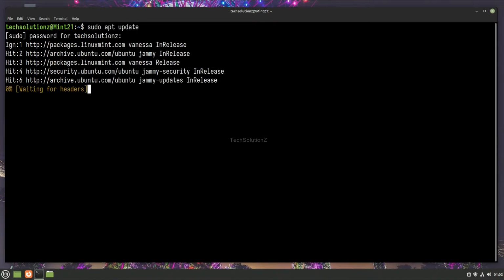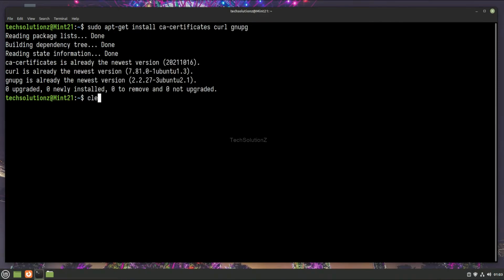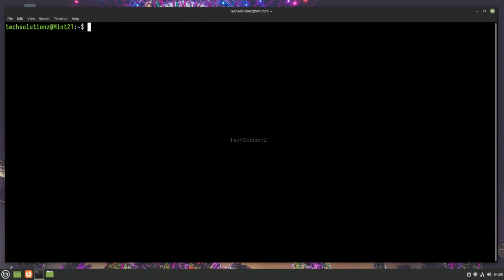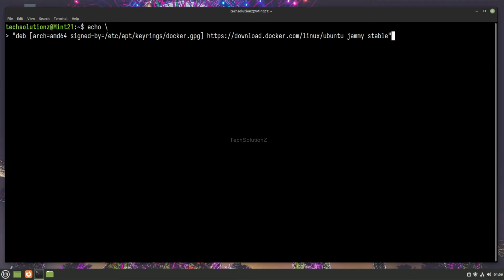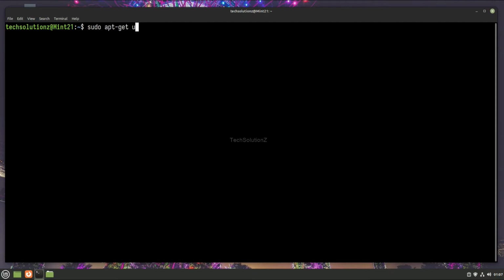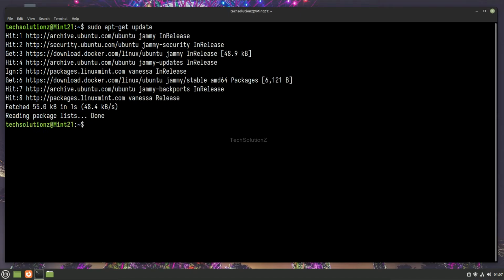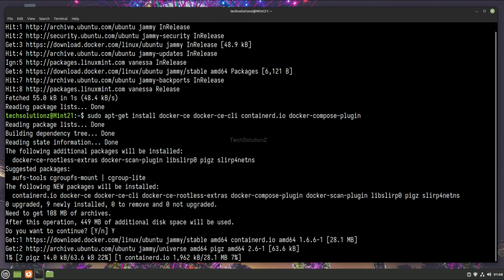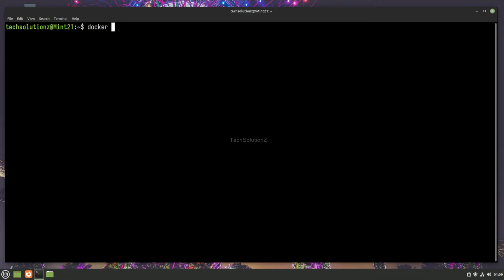How to Install Docker on Linux Mint 21 Vanessa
How to Install Docker on Linux Mint 21 Vanessa | Docker on Linux Mint 21 Vanessa Cinnamon | Want to Install Docker-CE | Docker-CE-CLI on Linux Mint 21 ? Installing and Setting Up Docker on Linux Mint 21 is easy and Simple. You can now see Docker Installation Steps and Install Docker on your Linux Mint 21 Vanessa | Mint 21 easily. Below are the Terminal commands for Docker Installation.

1. sudo apt update
2. sudo apt-get install ca-certificates curl gnupg
3. sudo mkdir -p /etc/apt/keyrings
4. curl -fsSL | sudo gpg --dearmor -o /etc/apt/keyrings/docker.gpg
5. echo \
  $(lsb_release -cs) stable" | sudo tee /etc/apt/sources.list.d/docker.list